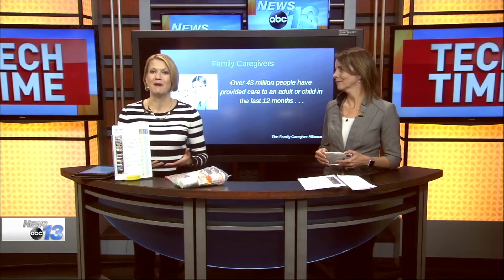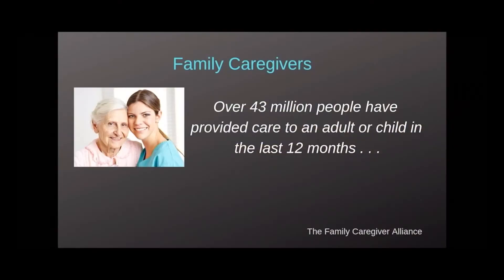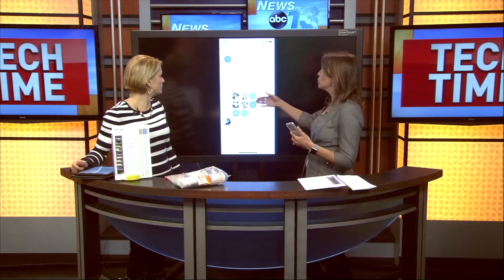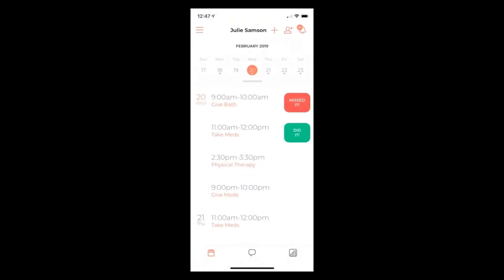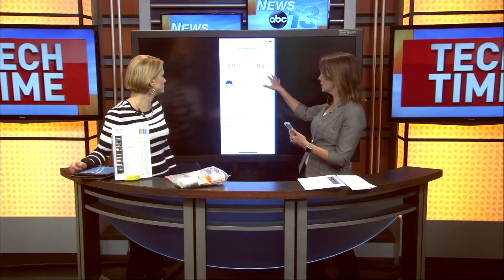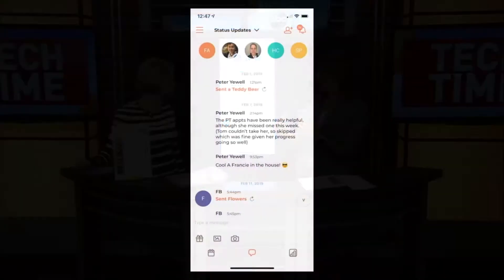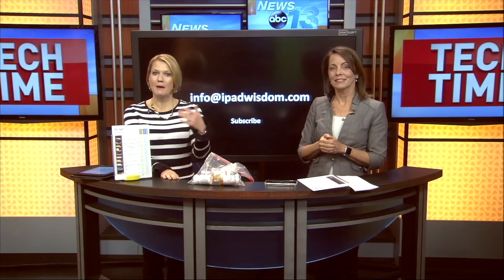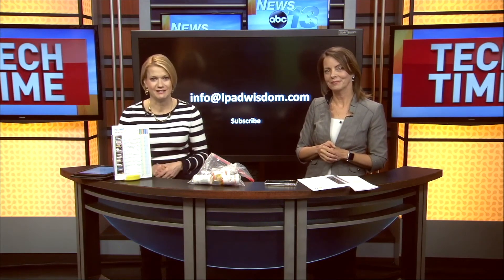Outpatient App Review and Demo on ABC WLOS News with Francie Black Family Caregiver App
The new app, Outpatient, is designed to help make caregiving better and easier for caretakers that juggle work, family, and aging parents.  The app facilitates care team communication (called a Tribe within the app), tracks the status of patient care including personal hygiene, taking medications, shopping, therapy, etc